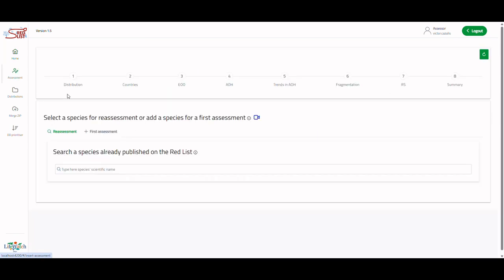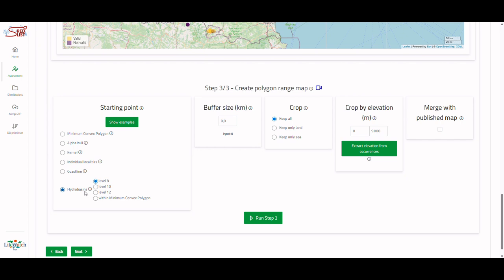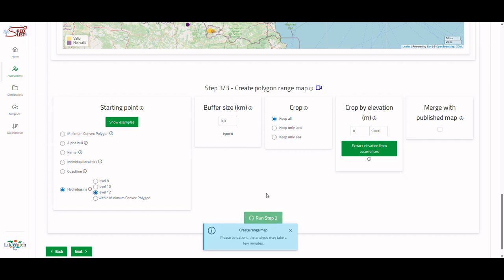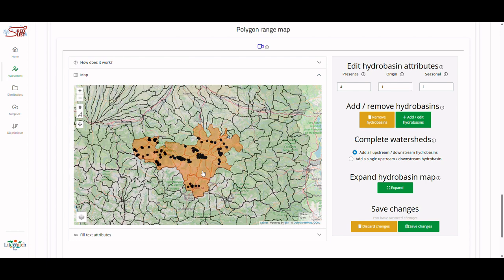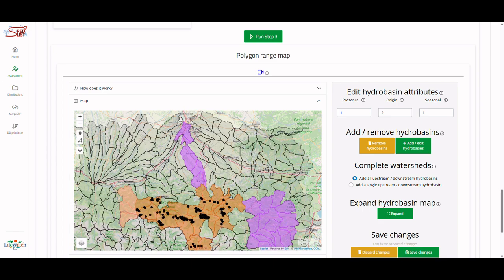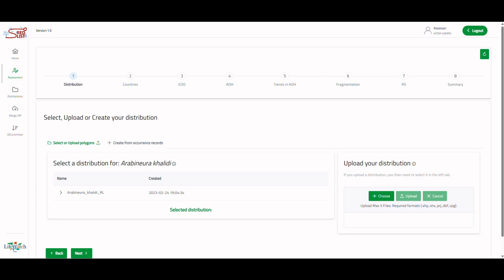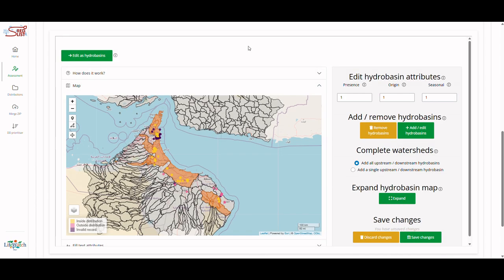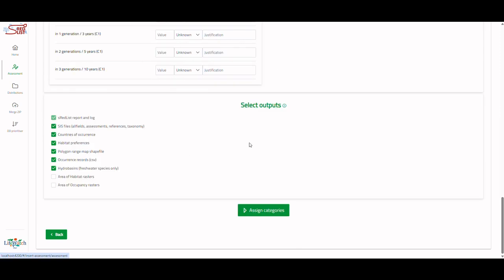sRedList - Tutorial for freshwater species v1.5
This video presents the functionalities of the sRedList platform for freshwater species Red List assessment.

00:00 Intro
00:50 Creating a distribution from occurrence records
02:23 Manually editing hydrobasins
05:13 Using an existing distribution
06:43 Run analyses